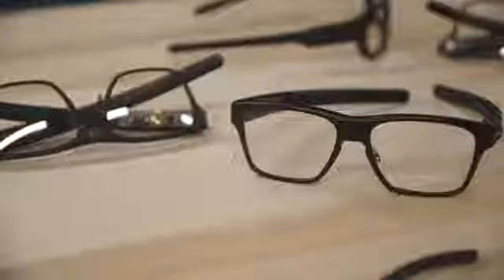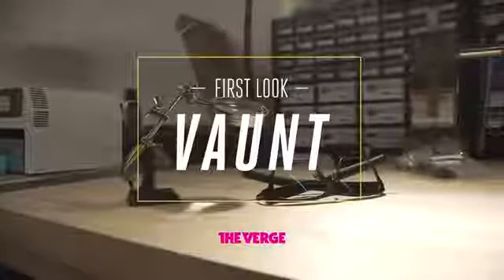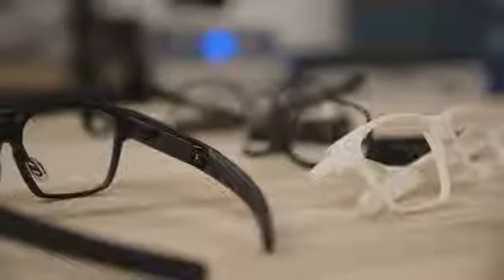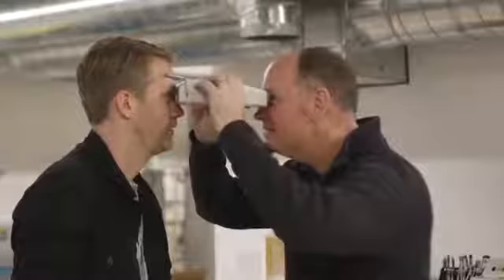Musiclens&&Musiclens&&Musiclens&&Musiclens&&Musiclens&&Musiclens&&Musiclens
Musiclens&&Musiclens&&Musiclens&&Musiclens&&Musiclens&&Musiclens&&Musiclens&&Musiclens&&Musiclens&&Musiclens&& Musiclens&&Musiclens